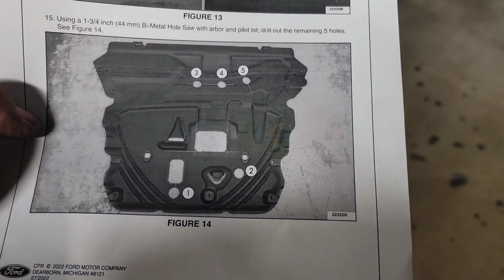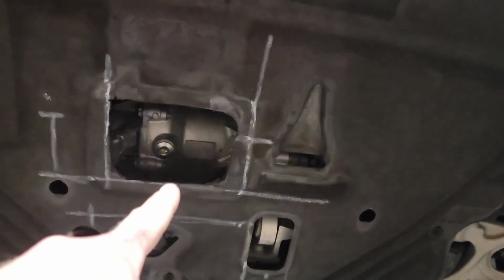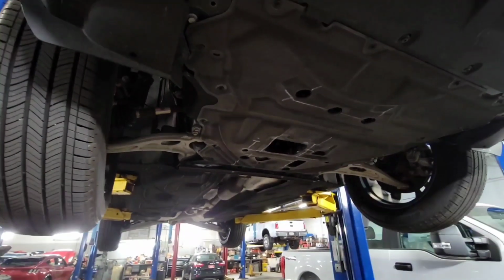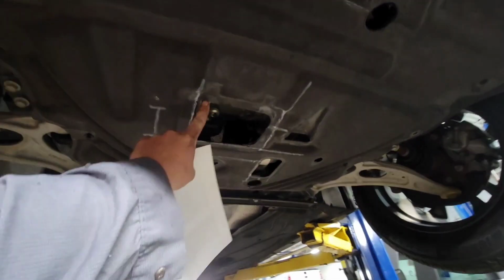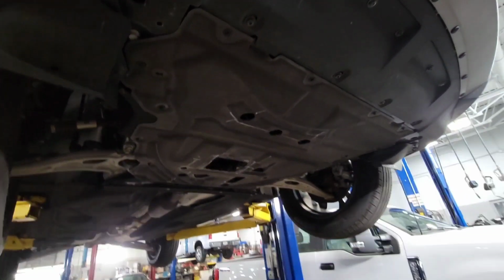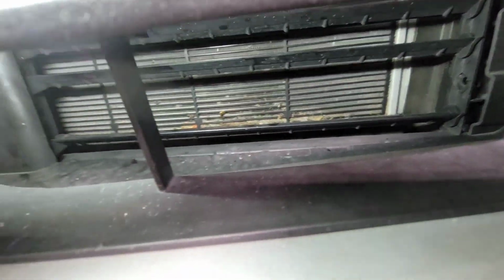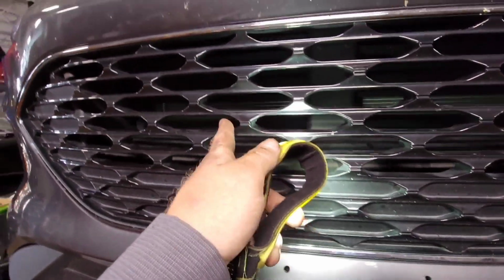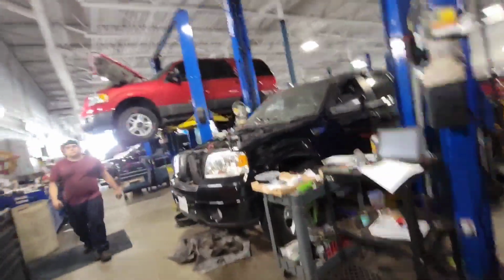First 22s47 Safety Recall Performed - Corsair, Maverick, Escape 2.5L HEV and PHEV - Engine Fire